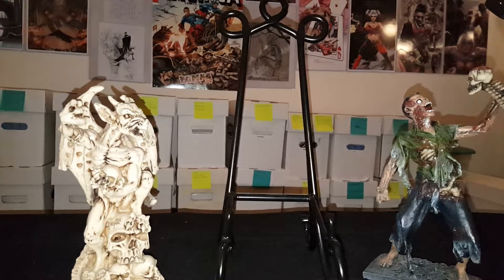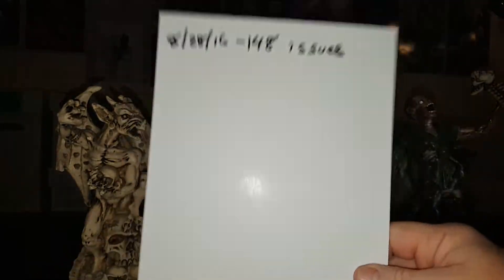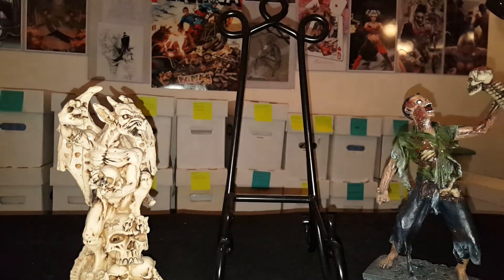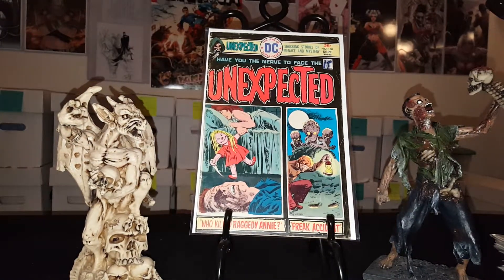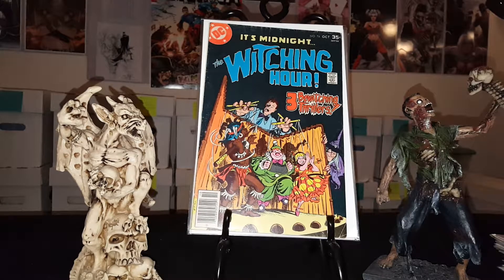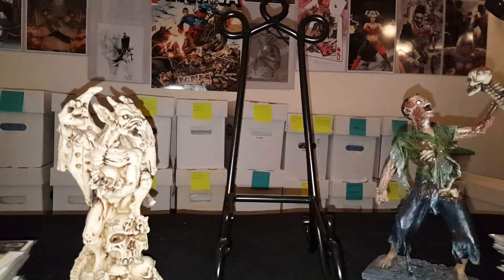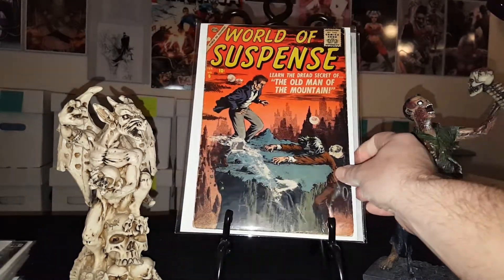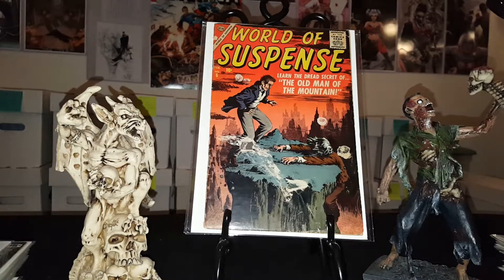JUNKIES HALLOWEEN THEMED COMIC BOOK HAUL!!!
IN THIS HAUL VIDEO I SHOWCASE HORROR THEMED COMIC BOOKS I PICKED UP FROM EBAY.